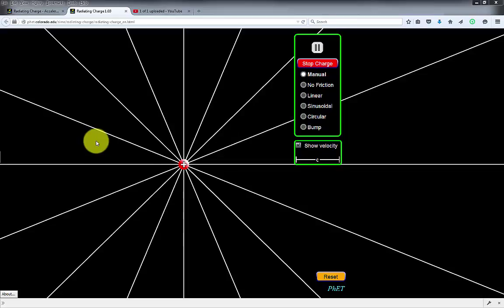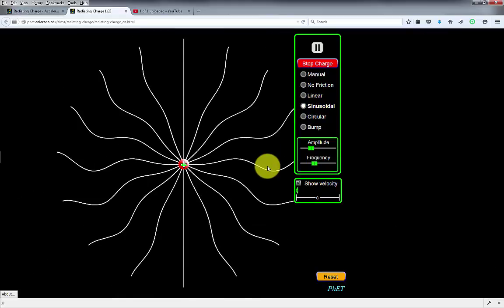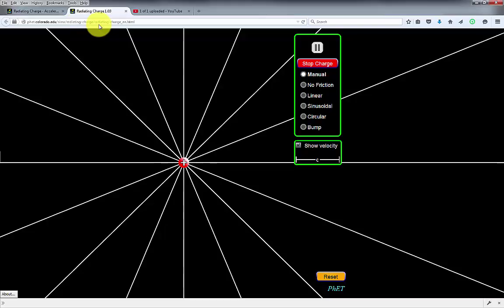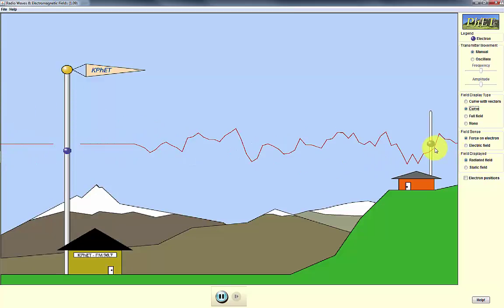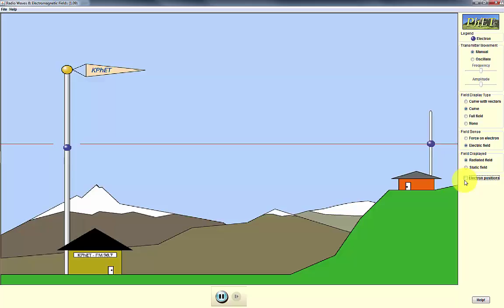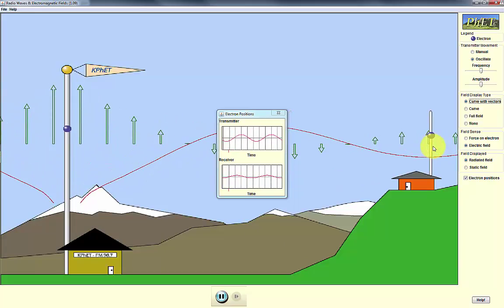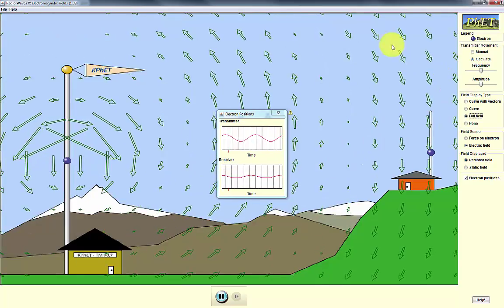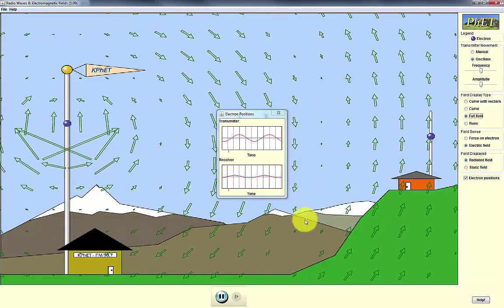Phet Simulation: Modeling of Communication Systems (Examples include Radio and TV)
A Phet Simulation is used to demonstrate the main components of a communication system, such as radio and tv.